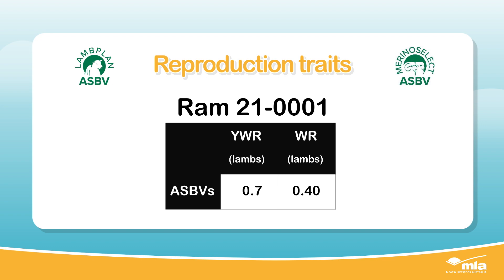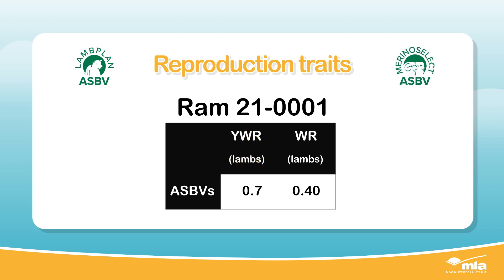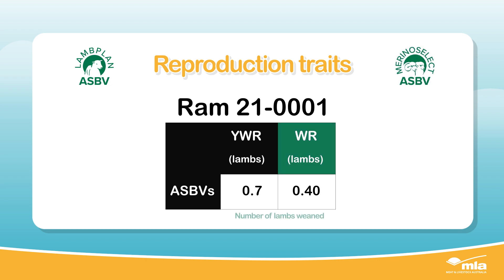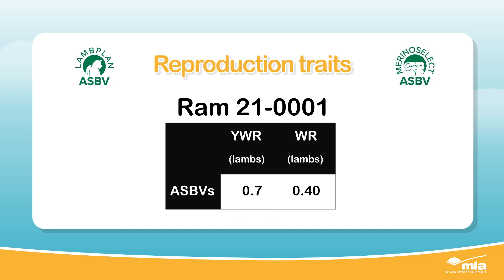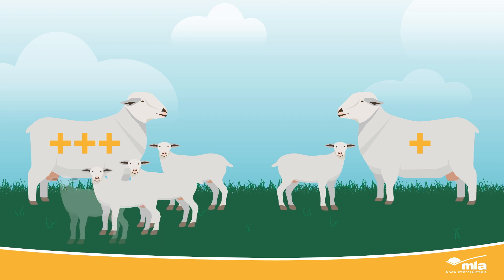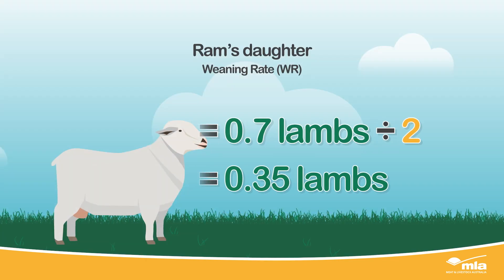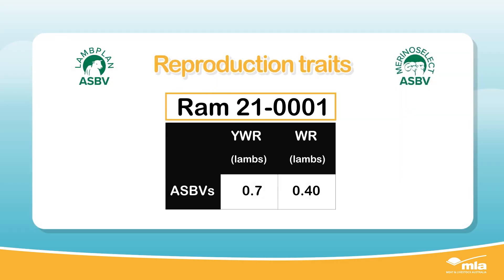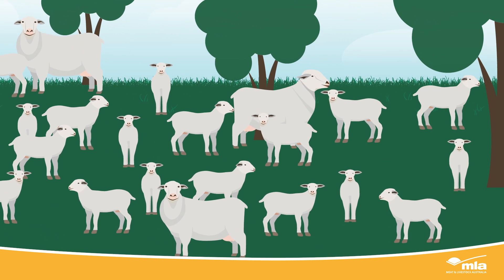Module 2 Episode 1 - Sheep reproduction traits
Sheep reproduction traits